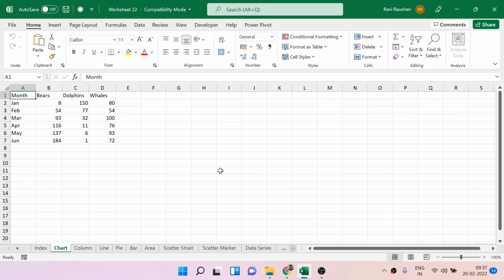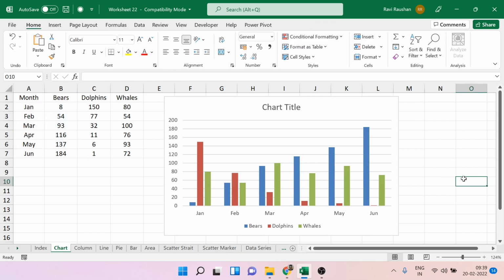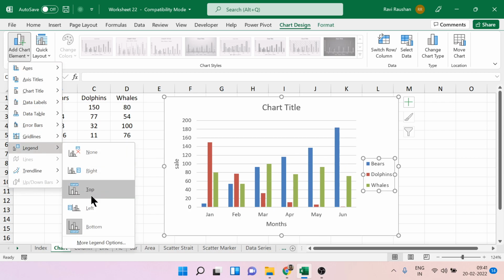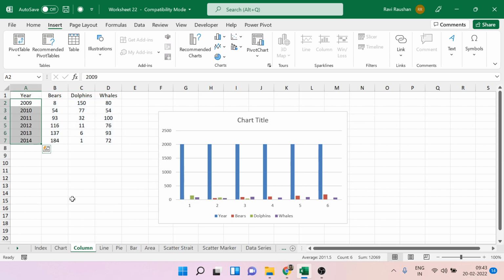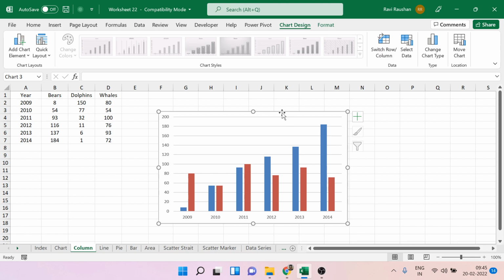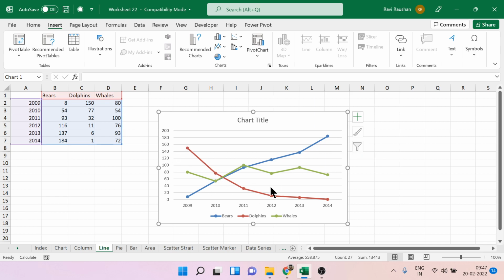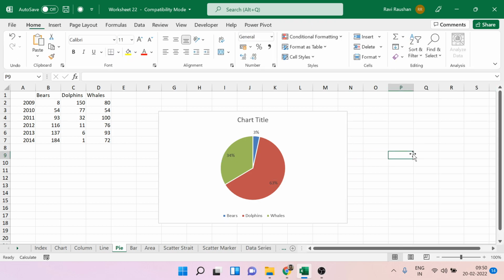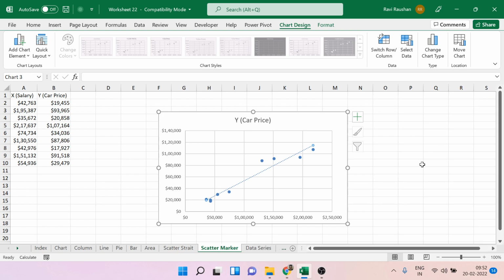Basic Charting in Excel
Basic charts